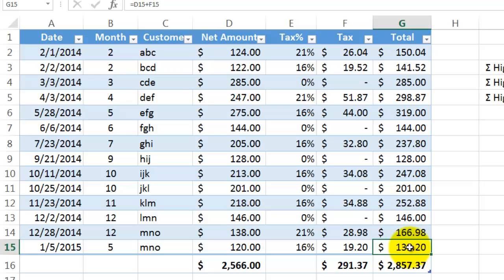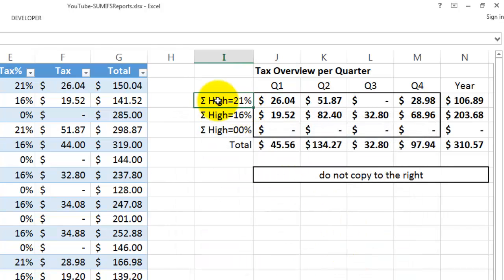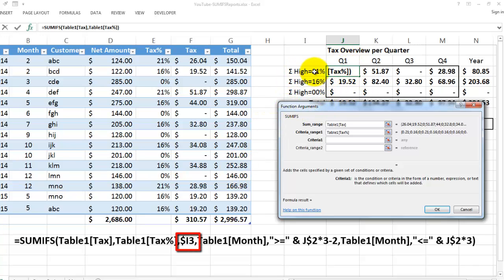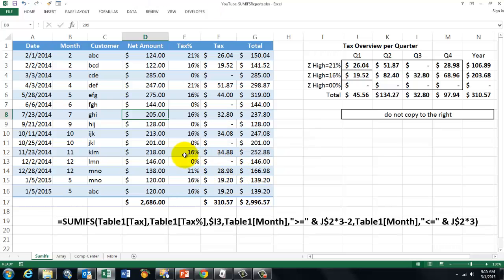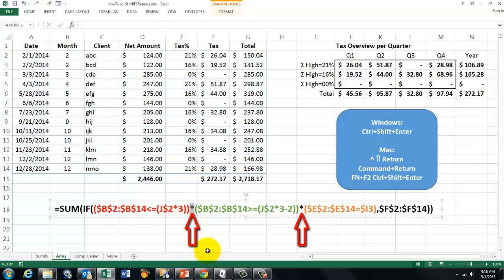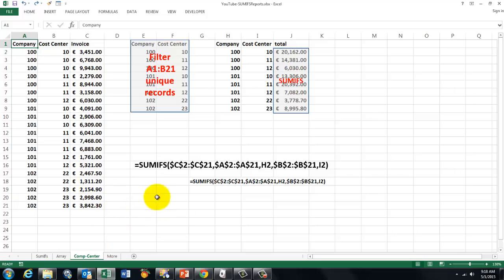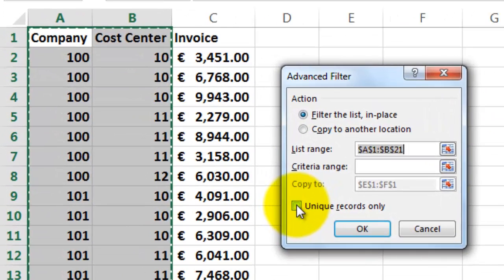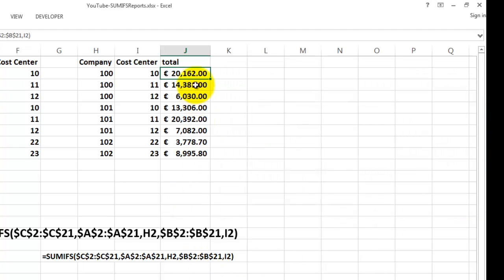The Power of SUMIFS in Excel Reports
The function SUMIFS is much more powerful than SUMIF. If you don't have SUMIFS on your computer or laptop, there are ways around it.